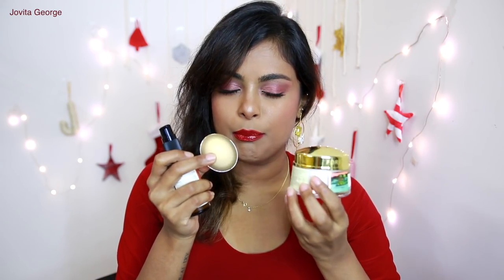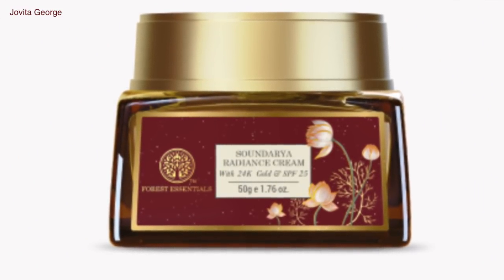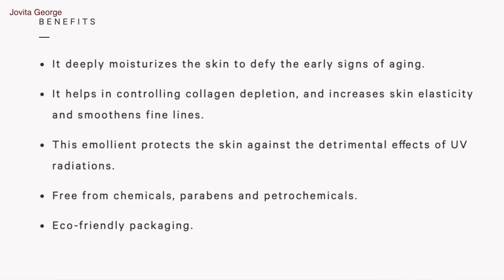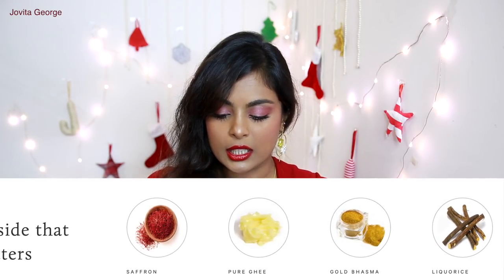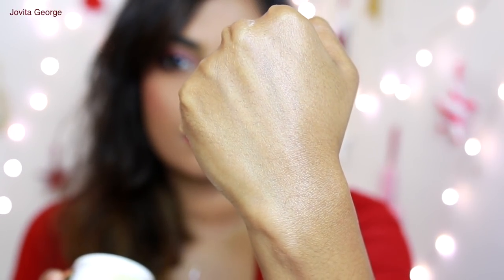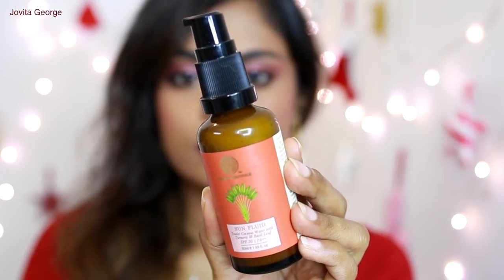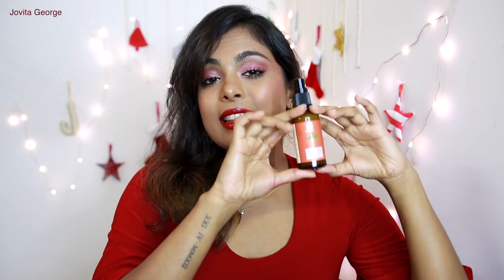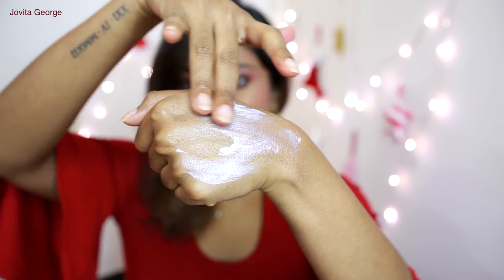FOREST ESSENTIALS 24k Gold Cream & Sunscreen - Worth your money?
Are these Luxury Ayurvedic Indian skincare products worth your money and time? In depth review with 1 month before and after results.
1. Forest Essentials Soundarya Radiance Cream With 24K Gold And SPF25
2. Forest Essentials SUN FLUID Tender Coconut Water with Turmeric & Basil Leaf SPF 50|PA + +
3. Forest Essentials Lip Balm - Sugared Rose Petal With Organic Bees Wax

Dr.Sheth - Jovita
Beatnik - jovita10
Earth Rhytm- Jovita
Purebypriyanka - jovita10
Sugar Cosmeetics - JOVITA20
Suganda - JOVI